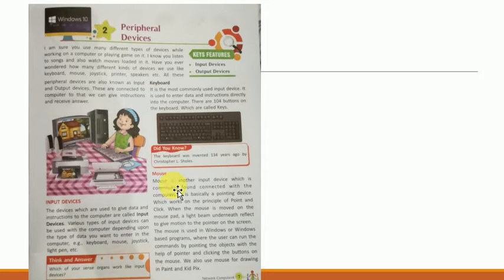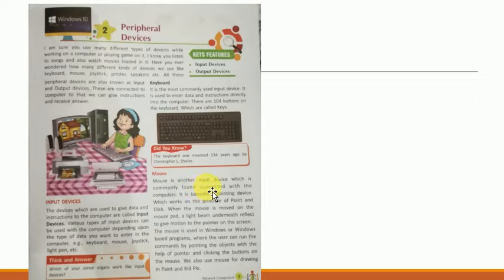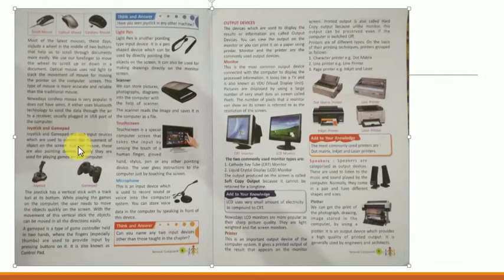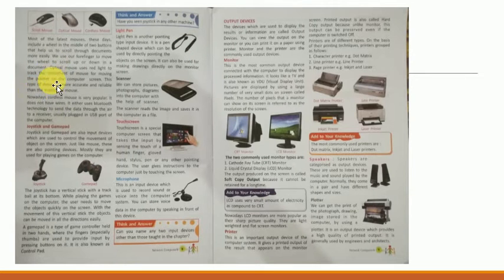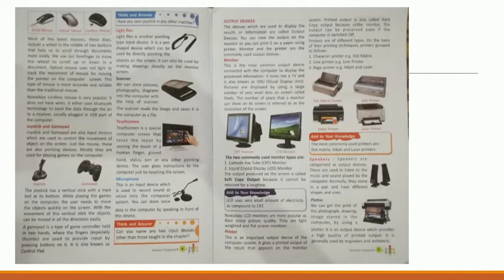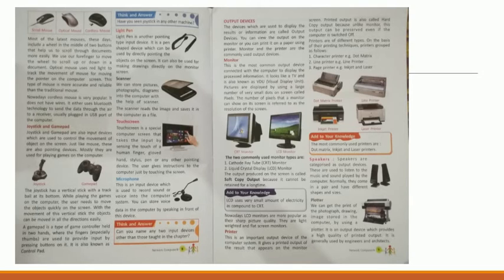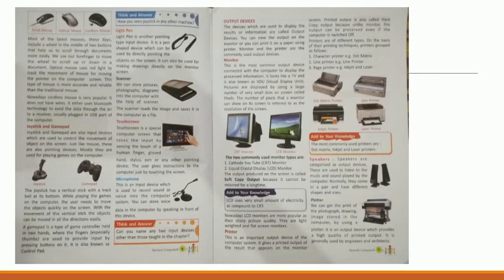Peripheral Devices||types of Input and Output devices